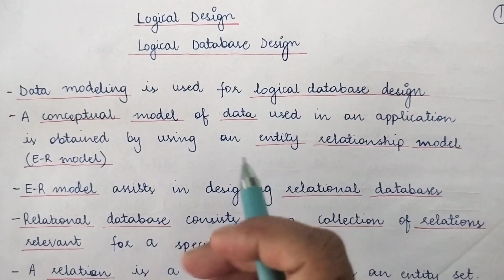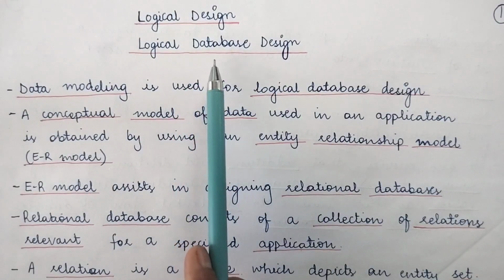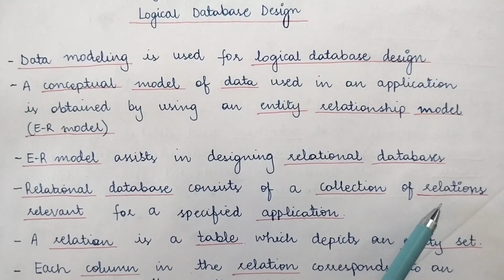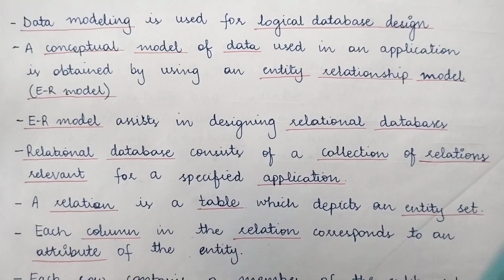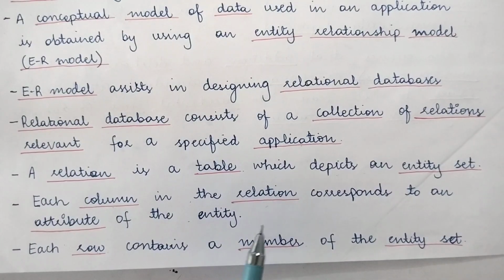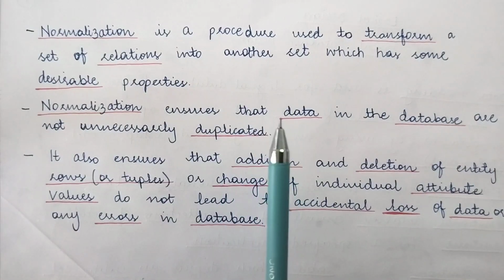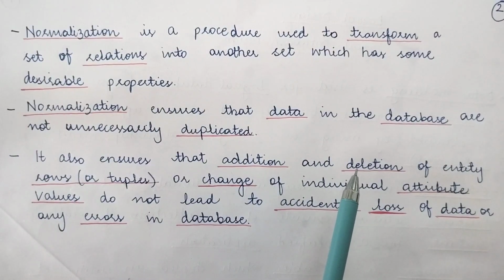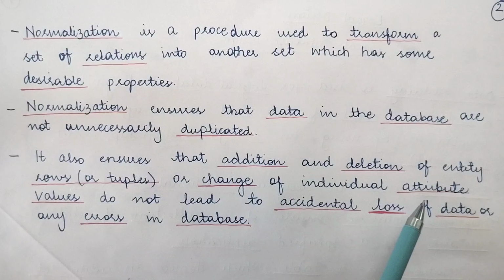Logical Design(Part 4): User Interface Design || System Analysis and Design